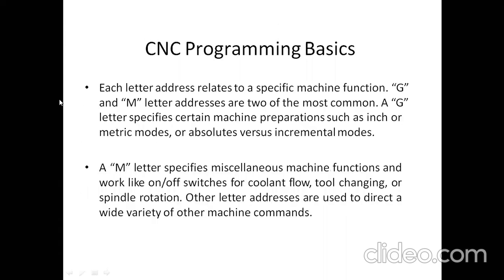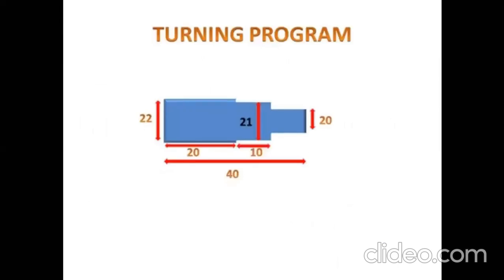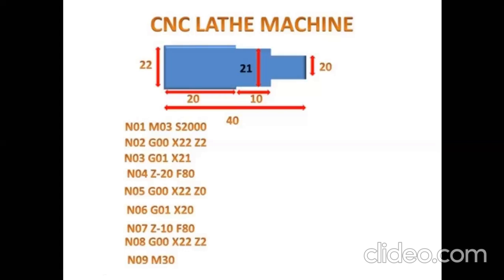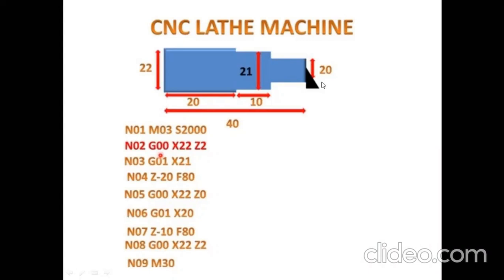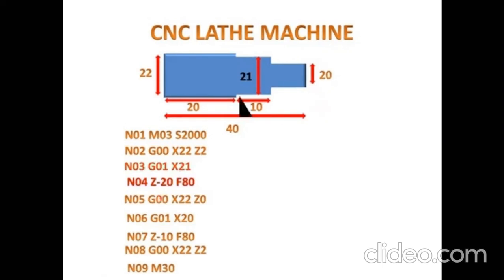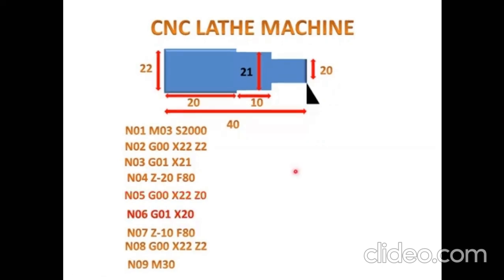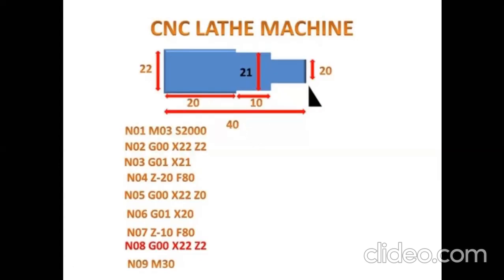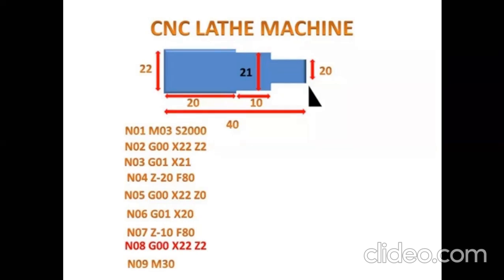CNC part programming Bhadak M V